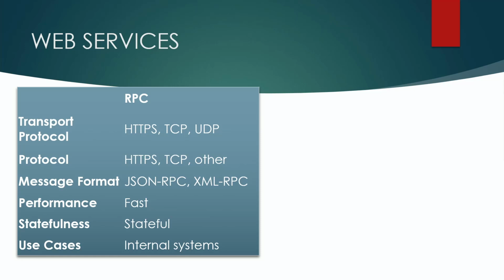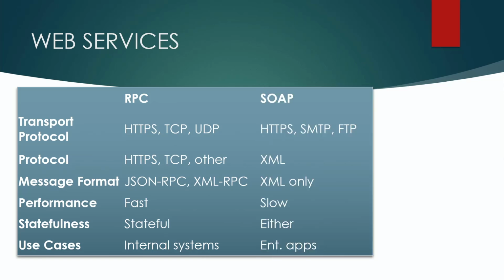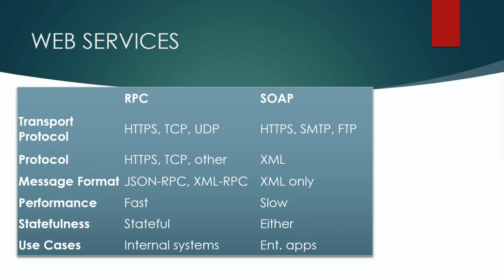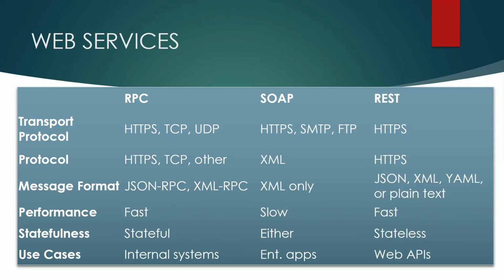Web Services Showdown! RPC vs SOAP vs REST Explained Simply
🚀 *Time to Learn Some of the Most Important Web Service Protocols* 🚀

In under 5 minutes, you will learn about critical remote execution style protocols. These include:

- RPC (Remote Procedure Calls)